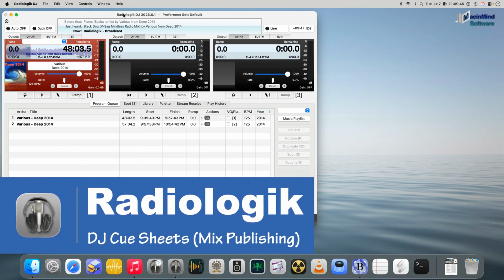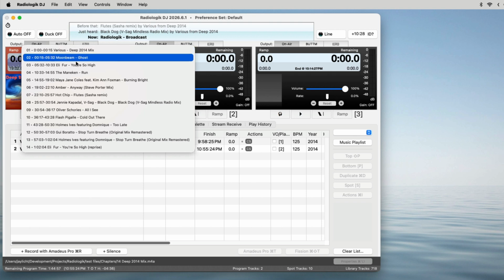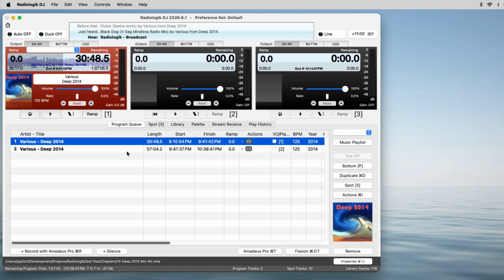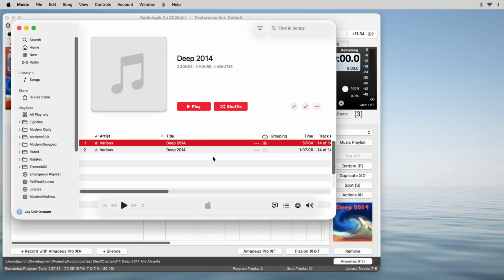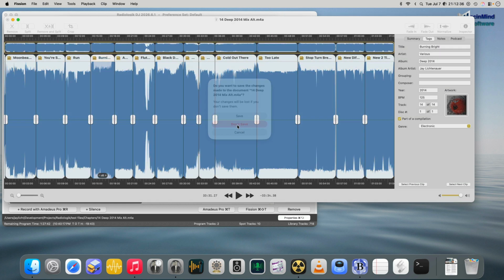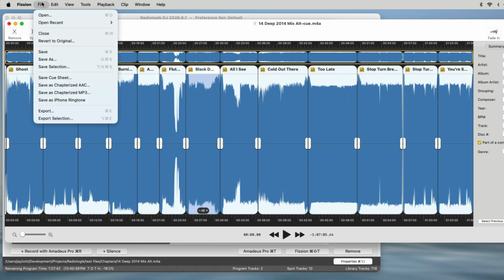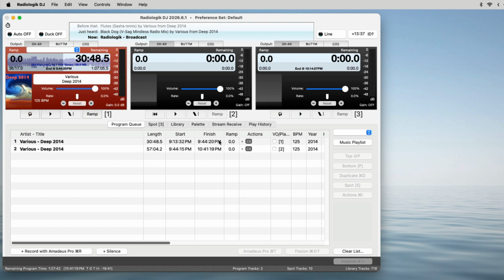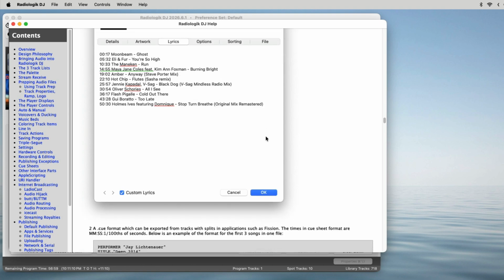27. Cue Sheets — Publishing individual songs in single file mixes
This shows how you can play long form mix audio files and still publish the individual songs in them.